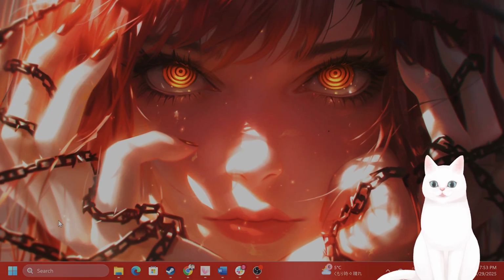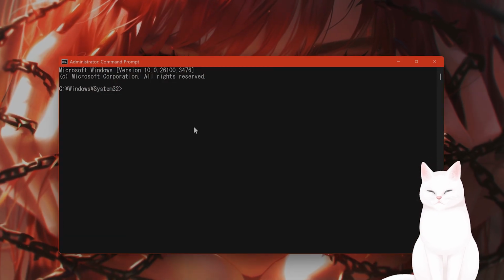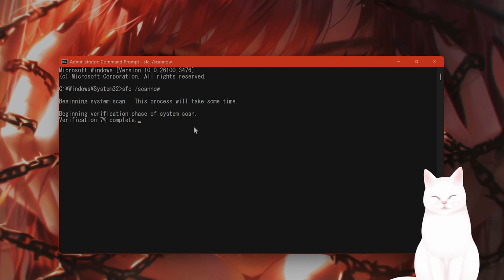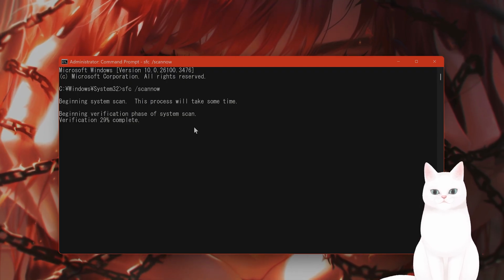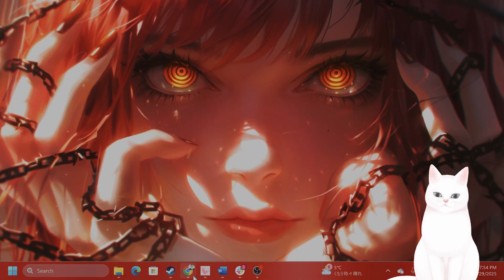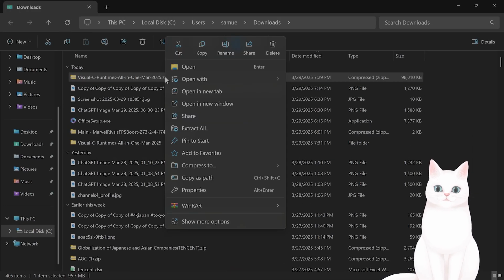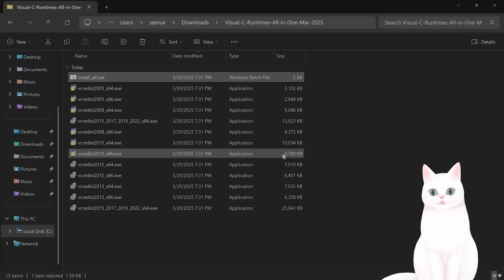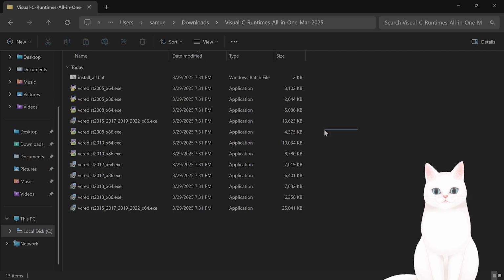How To Fix Dead by Daylight 0xc00007b - (Windows 10/11)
Having trouble launching Dead by Daylight because of the 0xc00007b error? Whether you're seeing "The application was unable to start correctly (0xc00007b)" or the game just won’t open, this video shows you how to fix it step-by-step. Works for both English and non-English Windows users (ошибка / erro 0xc00007b).

✅ No sketchy downloads or third-party tools
✅ Fixes launch issues in Dead by Daylight fast